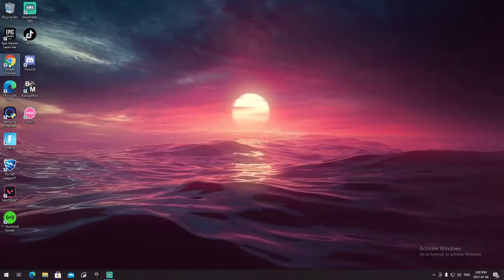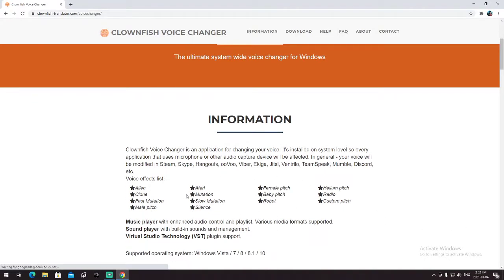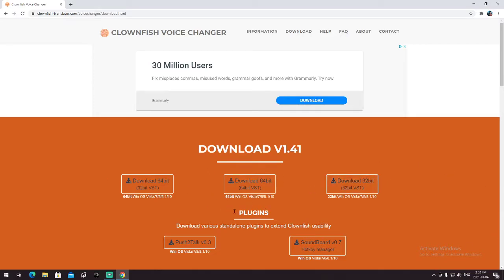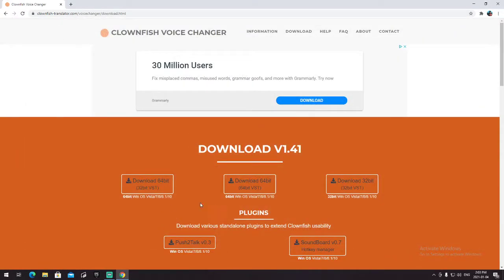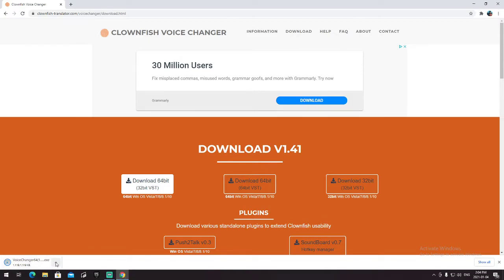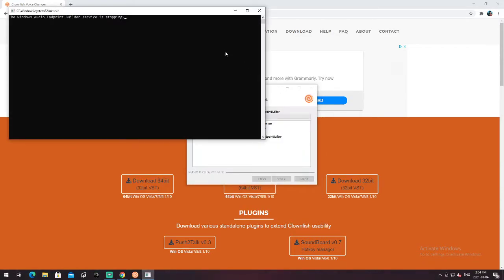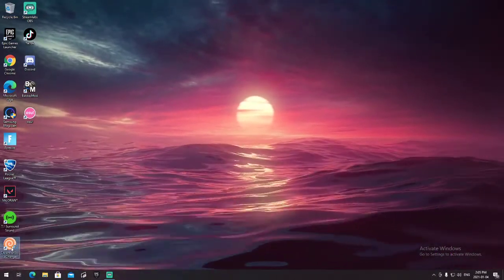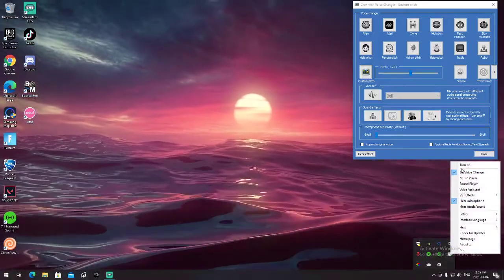how to get a voice changer on pc